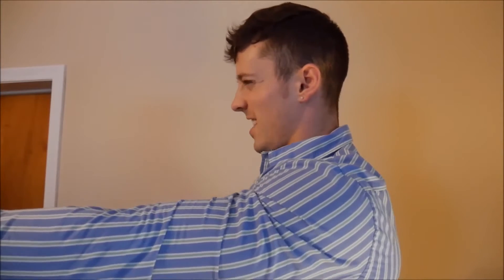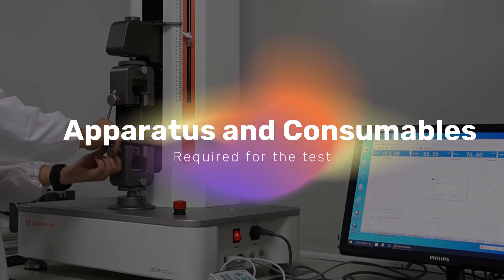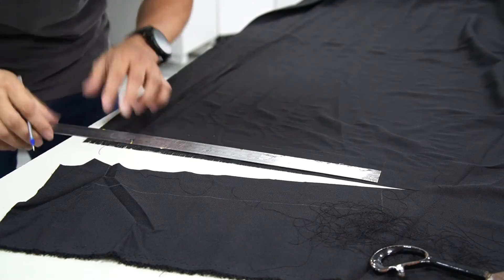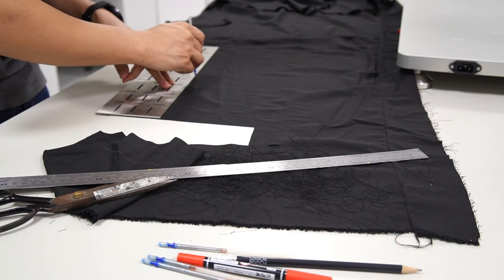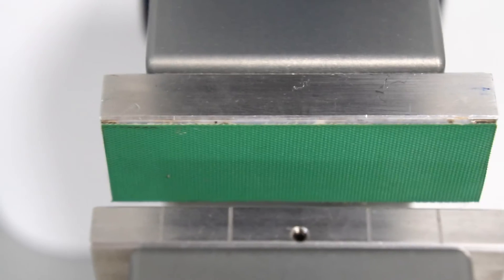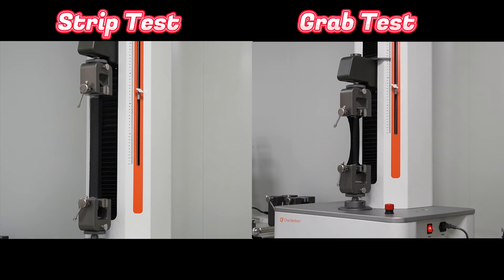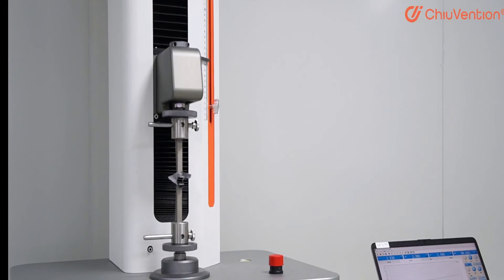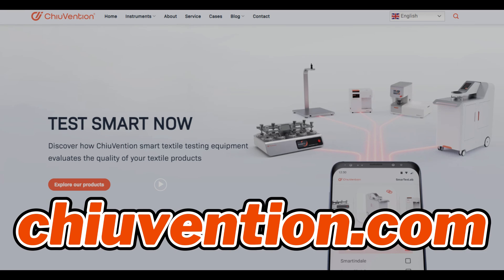Fabric Tensile Strength Test Process - Grab and Strip Method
Learn how to test fabric tensile strength using the Grab and Strip Method with a CRE Tensile Machine. Understand the tensile properties of fabrics for better material selection and quality control.
Tensile testing is a fundamental process in textile engineering, used to measure the strength and elasticity of fabrics and fibers. In this video, I will provide you a complete overview of the fabric tensile testing process by using the CRE tensile testing machine.
Tensile tests are generally performed in two methods,1. Strip method ISO 13934-1 & Grab method ISO 13934-2.

0:00 What is a tensile test?
0:14 Purpose of tensile test
0:29 Applicable Fabric for tensile test
0:45 Apparatus and Consumables required for tensile test
1:21 Sample Preparation for Strip Test
2:02 Sample Preparation for Grab Test
2:45 Tensile testing Process